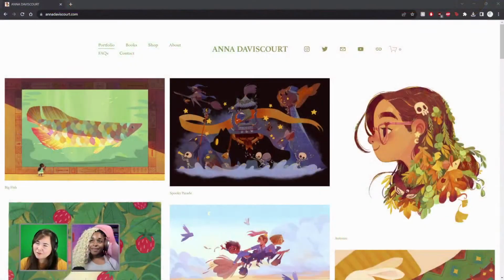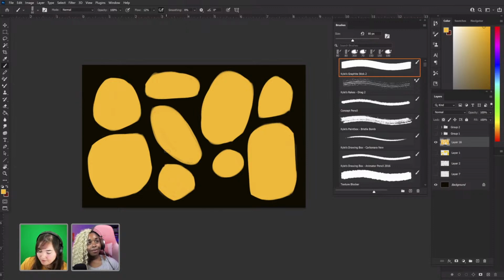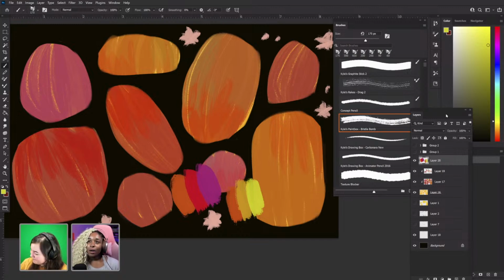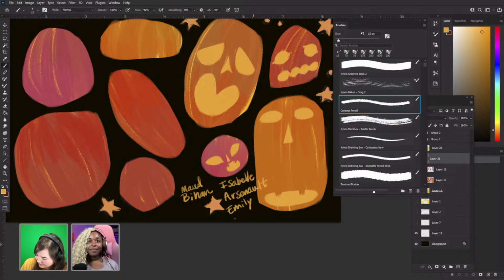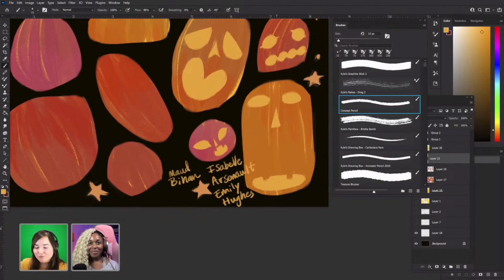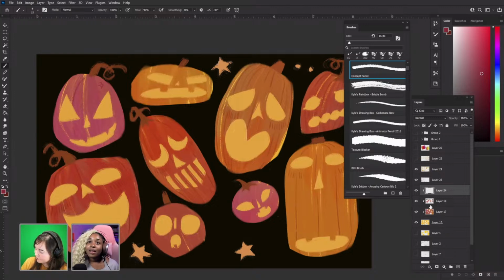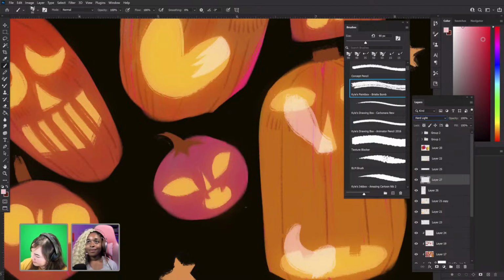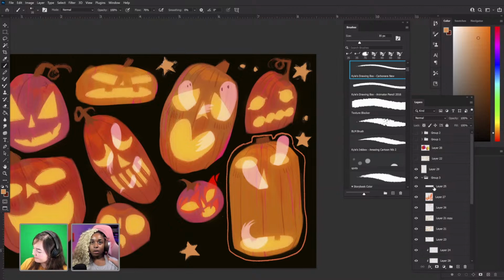Fun Fall Illustrations in Photoshop with Anna Daviscourt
Join illustrator Anna Daviscourt as she rings in the fall season by creating a collection of Pumpkin Pals! Use the eraser tool to create unique shapes out of negative space!

Host Raye Belvedere is a Character Concept artist, 3D Modeller and Animator at Pixipui Productions based in London

00:00 Start
01:15 Who is Anna Daviscourt?
02:45 Drawing pumpkins
08:30 Creating hard edges for clean stickers
11:00 Tip: using the “~” key for erasing in PS
 33:30 Turning pumpkins into Jack-o-lanterns
01:05:05 Adding ghosts
01:21:15 Uploading images to stickerapp